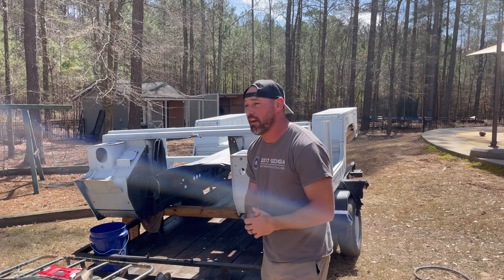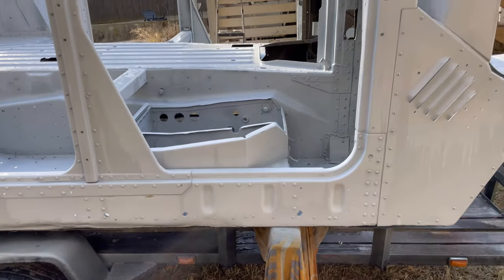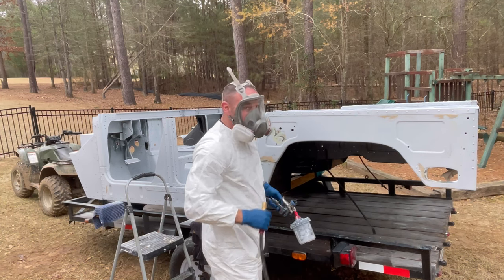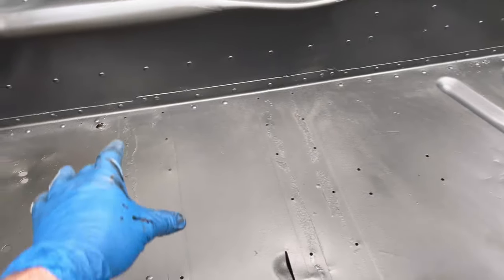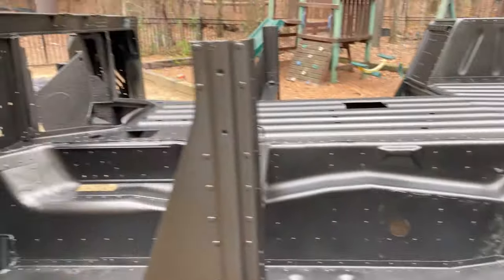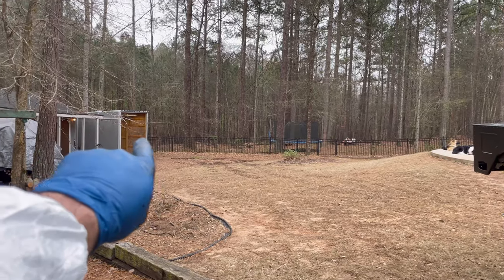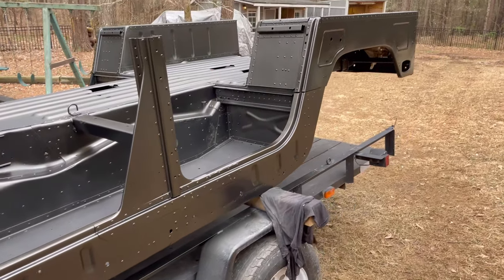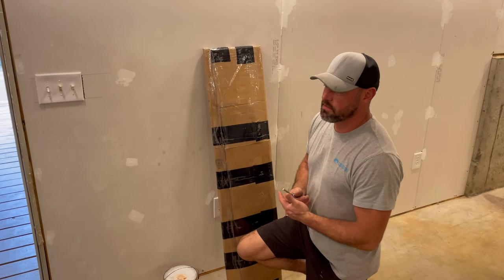Automotive Painting a Humvee in my Yard Outside.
Got the humvee sanded, painted and cleared! Ready to go back on the frame!